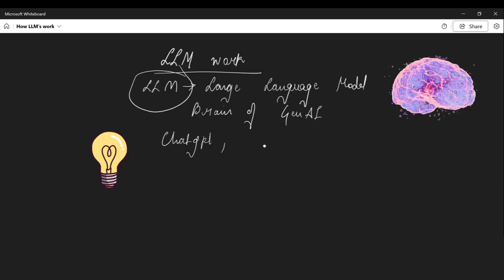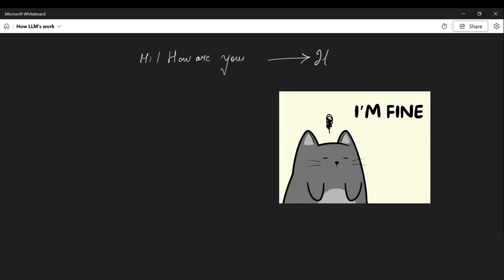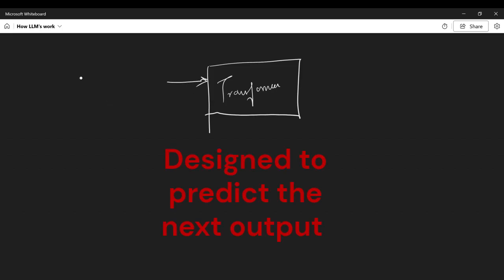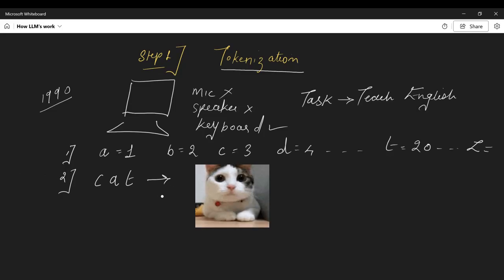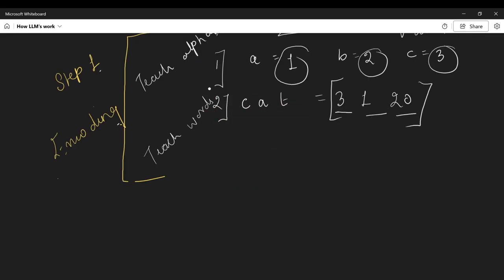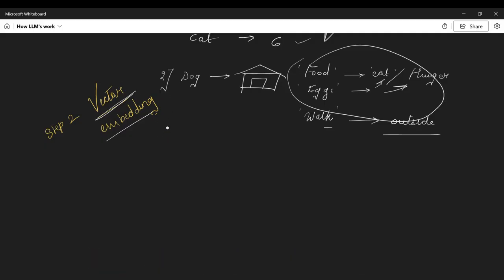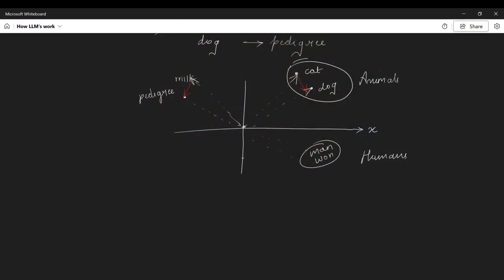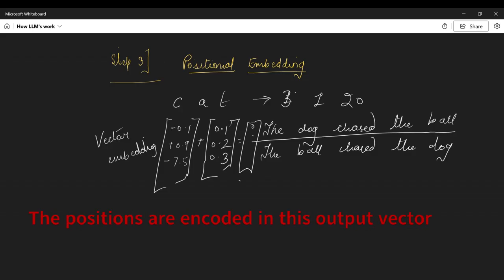GenAI - How LLM's work - Part 1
How LLM's work  - Part 1  . In this video we can see how LLM's work. LLM's have 2 parts Encoder and Decoder. In this part we are going to see how the Encoder part works.
This is a theoretical video without any mathematical concepts so its very easy to understand. The concepts like
Step 1 ) Tokenization , Step 2) Vector Embedding,  Step 3 ) Positional Embedding are explained here
This is the part 1 of LLM video series. Please watch the part 2 video (coming soon)